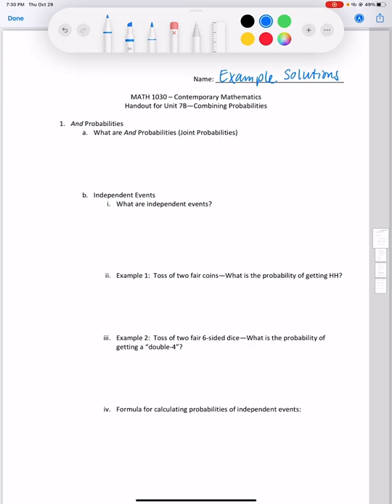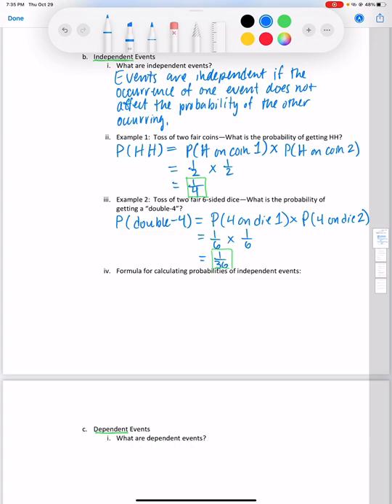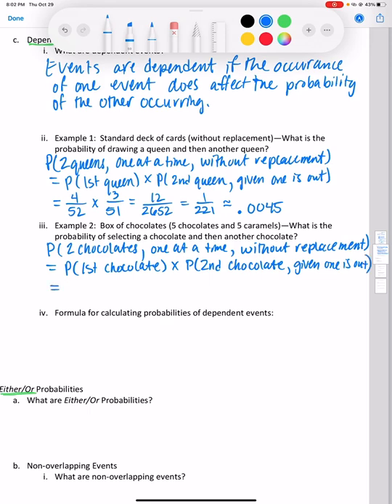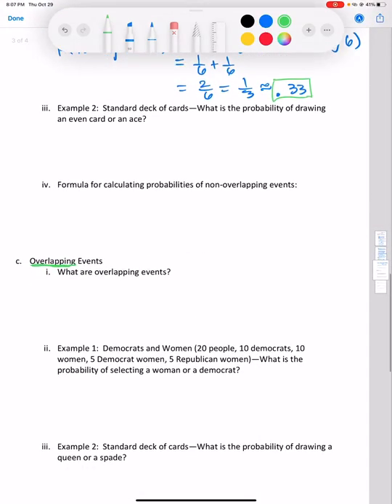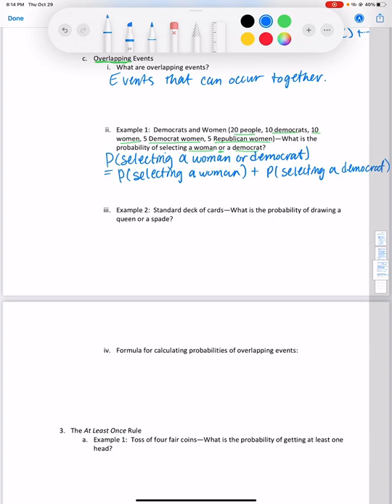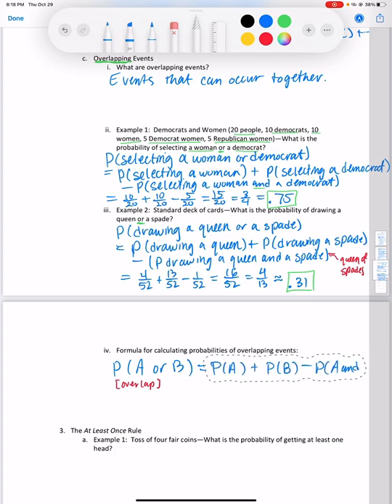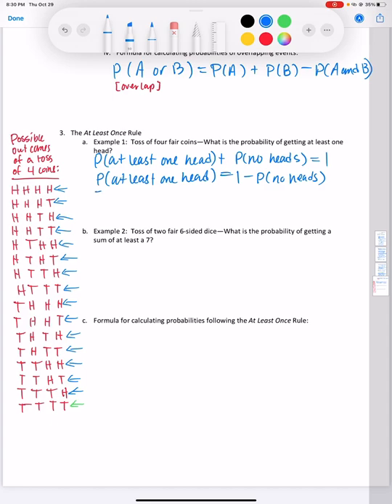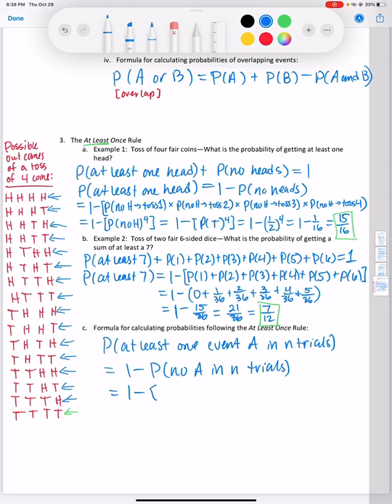MATH 1030 Unit 7B Video